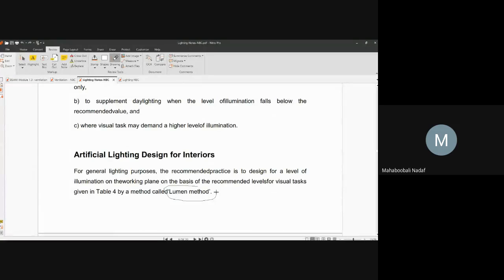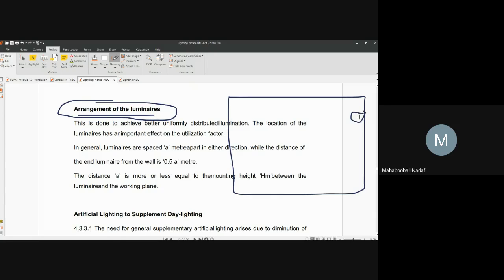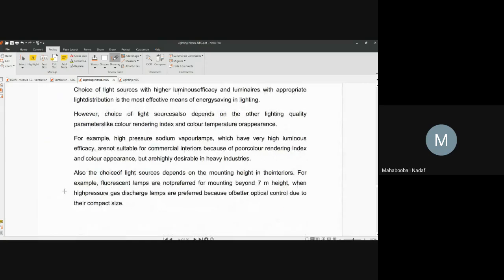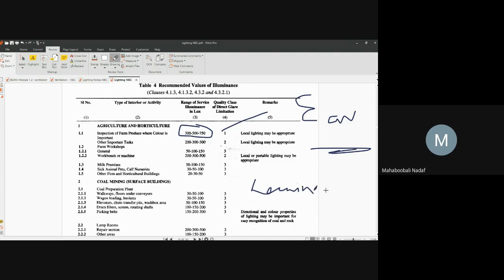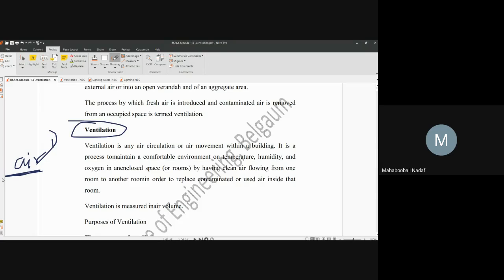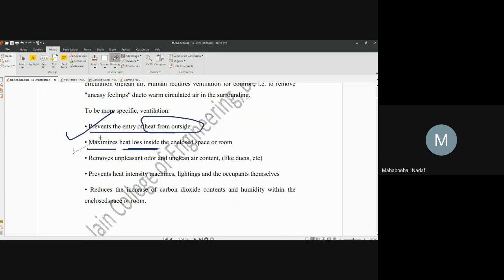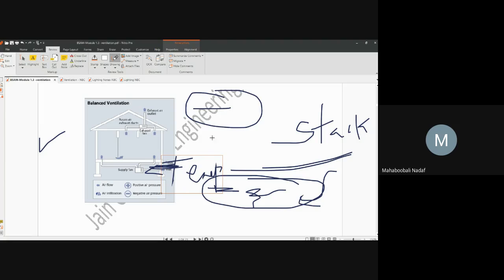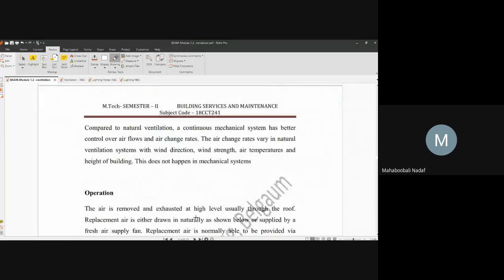JCE CCT Building Services & Maintenance 20CCT241 MODULE 1.5